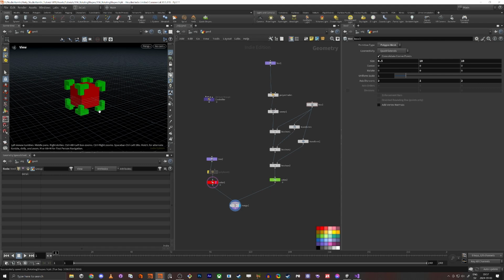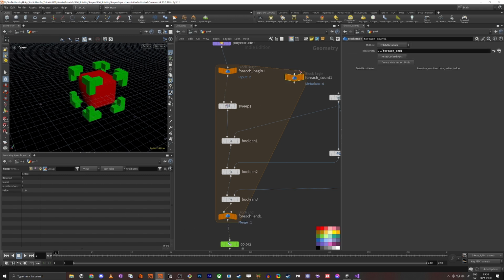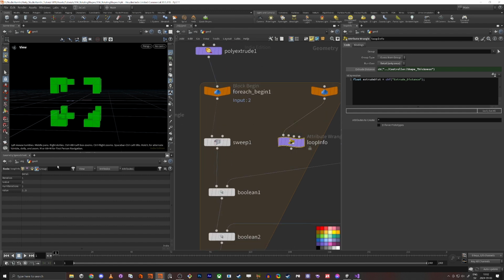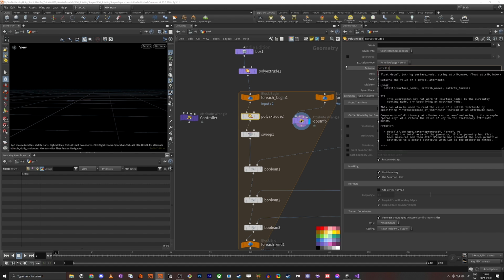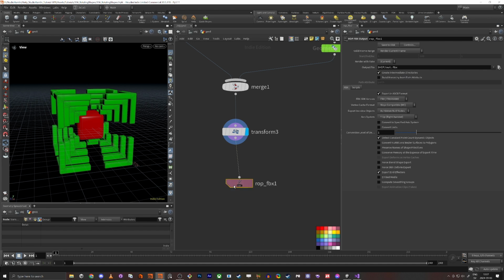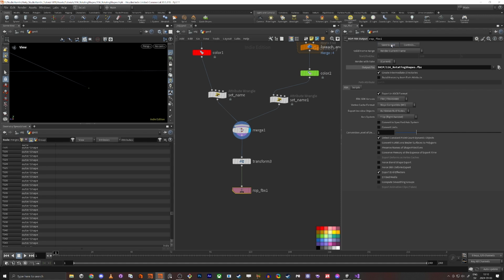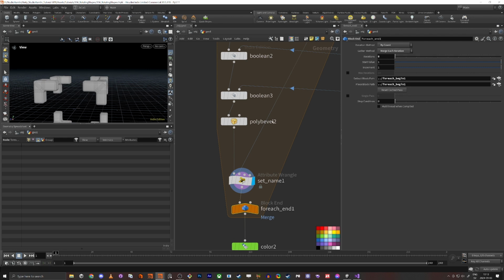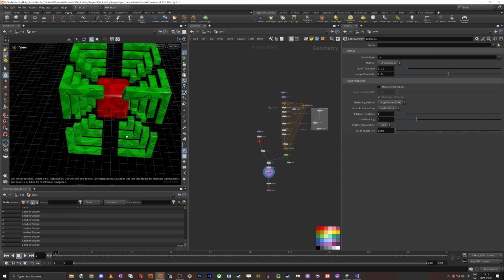Rotating Shapes Houdini part 2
Hello everybody!

In this tutorial, I do some more abstract stuff using Houdini and Unity with some code. It's really fun to do! Join me!